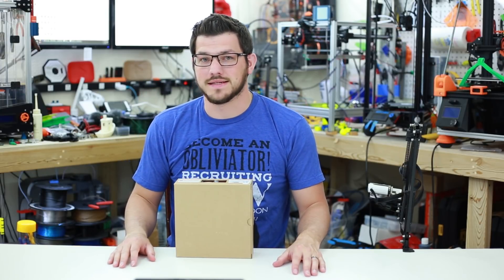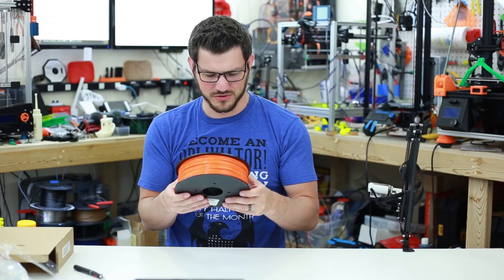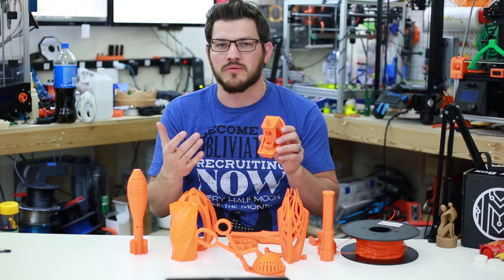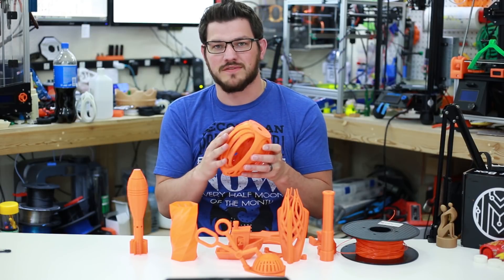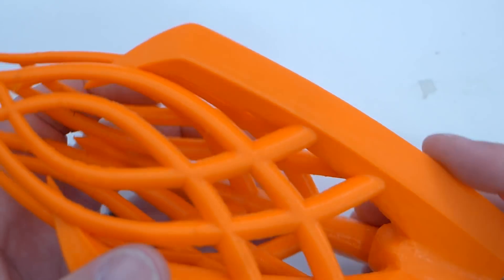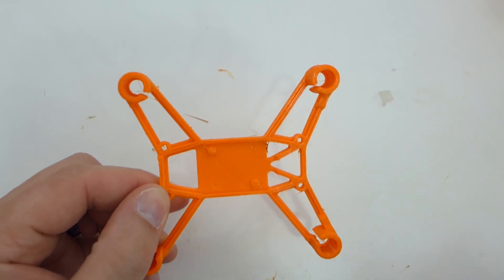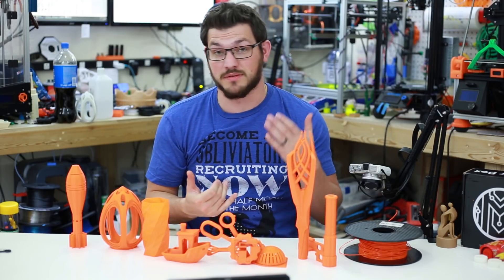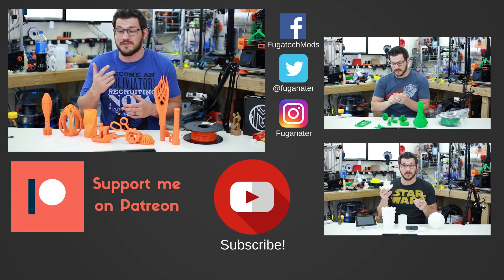3D Printing Canada Dark Orange PETG Review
I am feeling a little un-American right now due to how much I LOVE 3D Printing Canada's Dark Orange PETG. So far this is the best filament I have tested from them, almost every print came out flawless. Let's break this filament down and take a look at the prints.